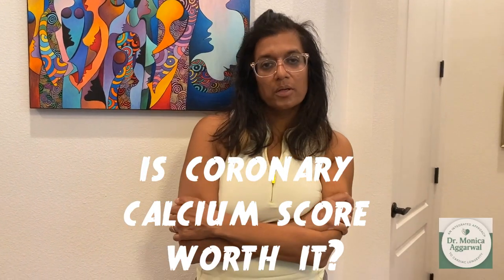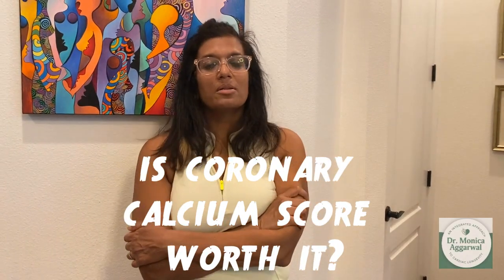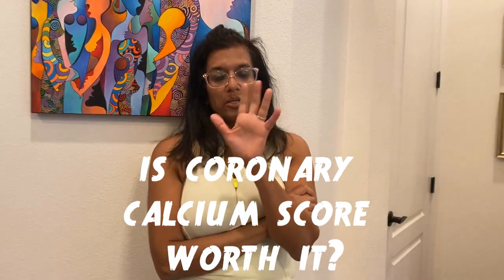Is Coronary Calcium Score Worth It?